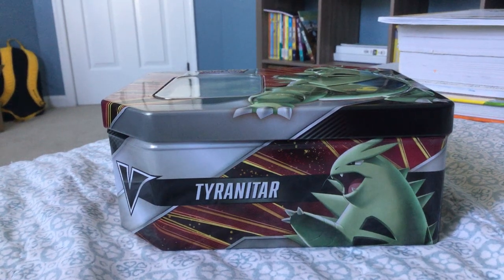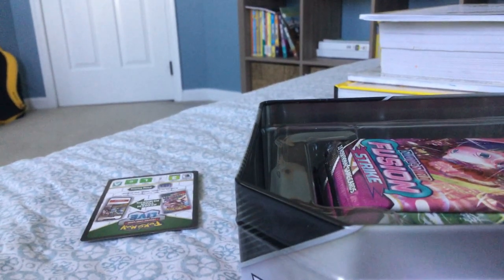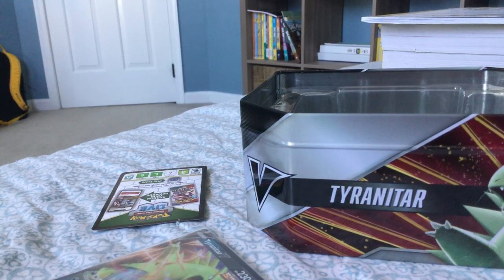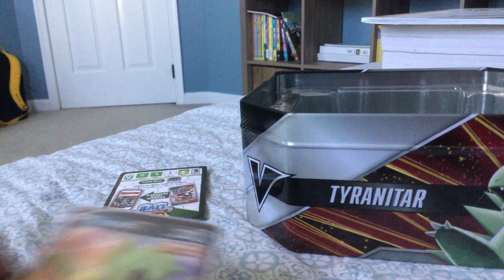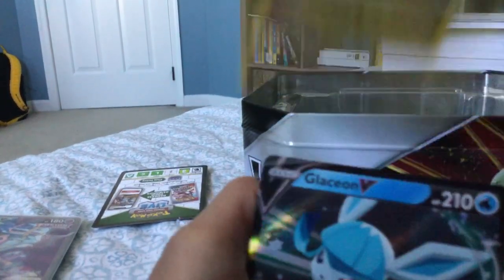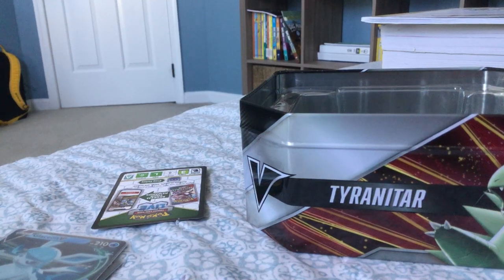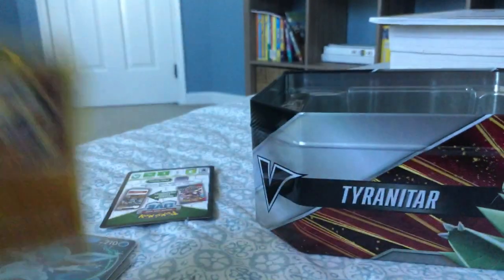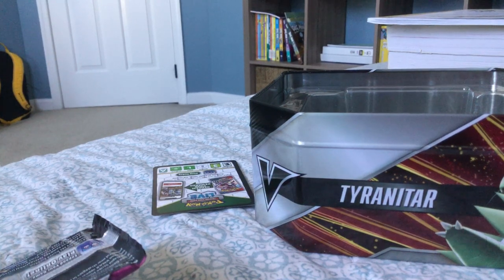Part one tyranitar v tin opening [first pact magic!]